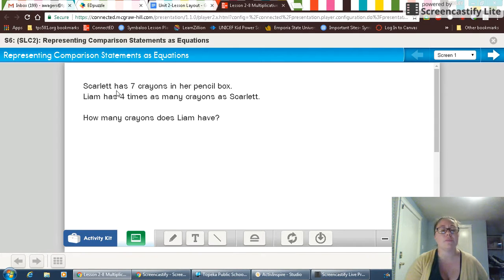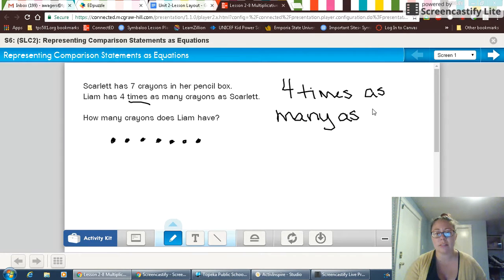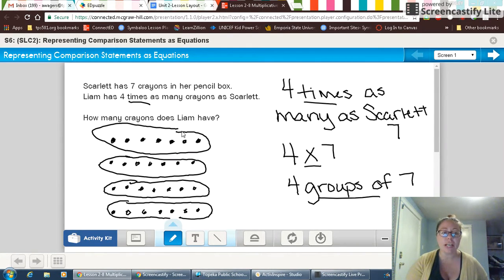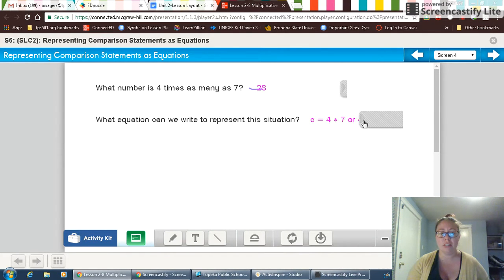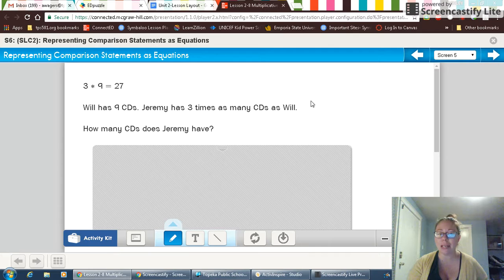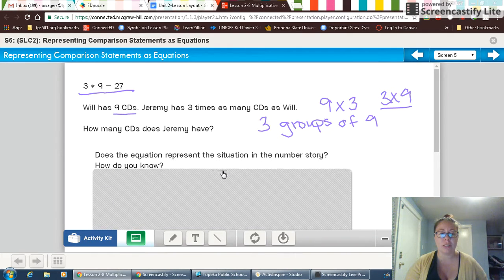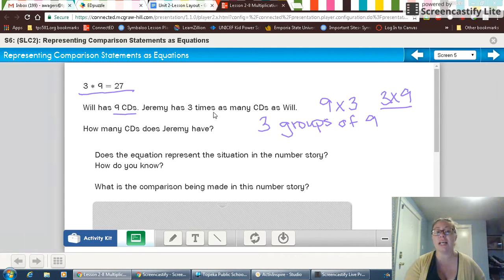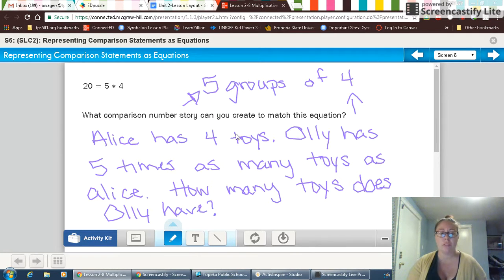Unit Day 7